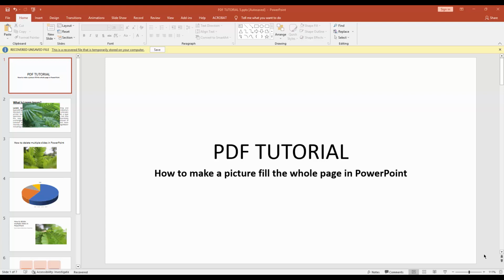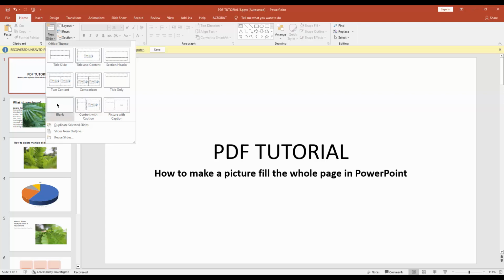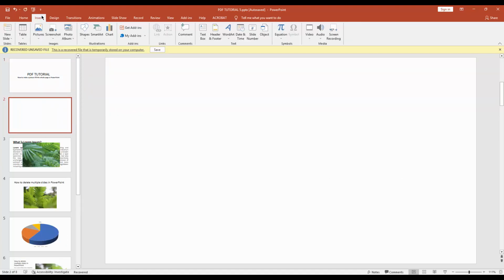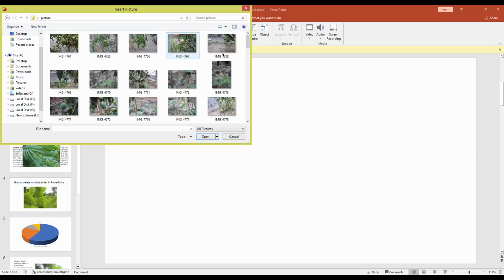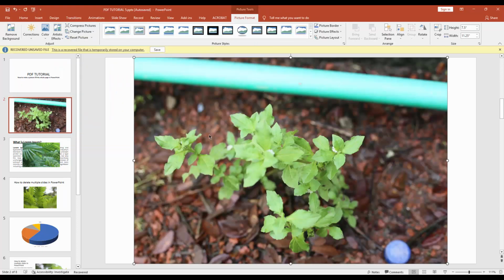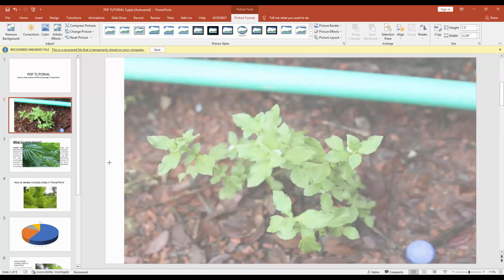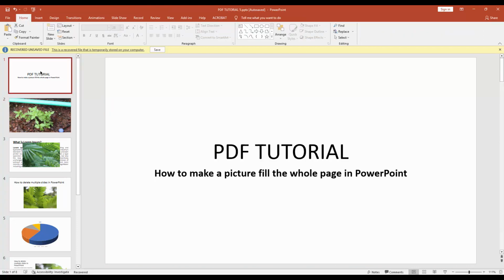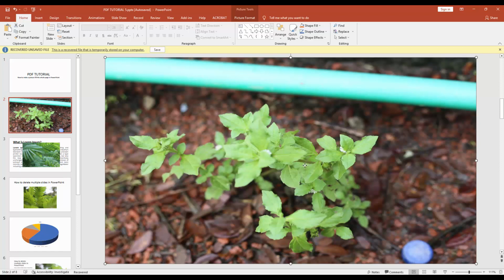How to make a picture fill the whole page in PowerPoint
Assalamu Walaikum,
In this video I will show you, How to make a picture fill the whole page in PowerPoint.  Let's get started.